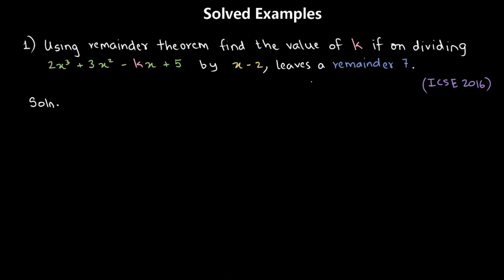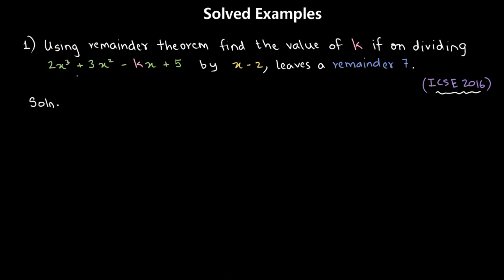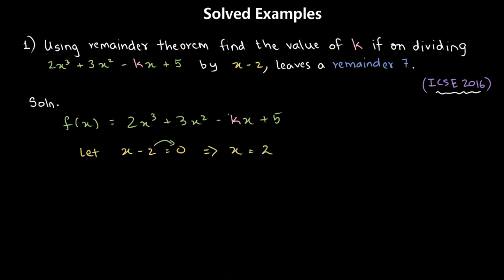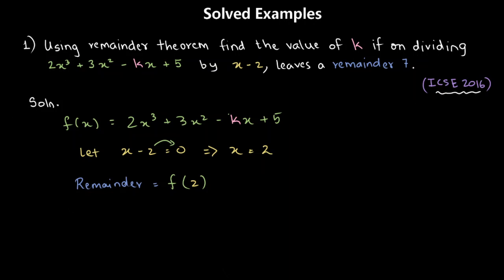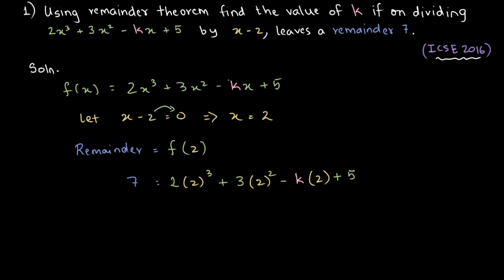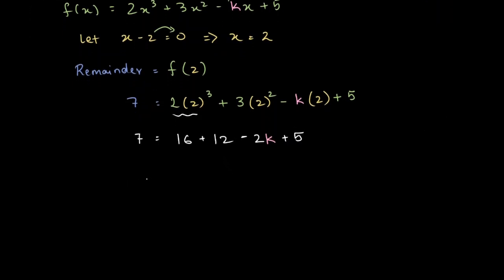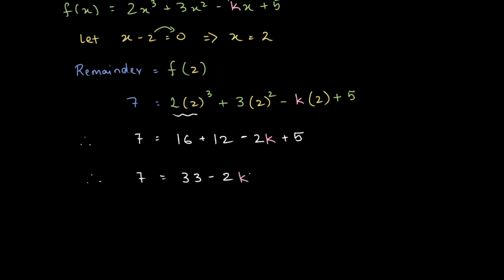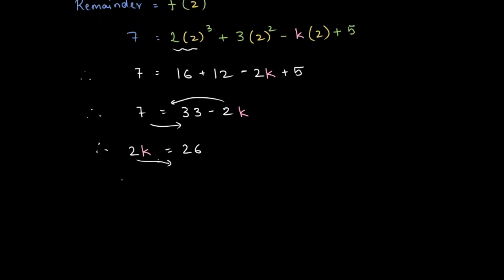ICSE Class 10 | Remainder and Factor Theorems - Lecture 2 | Solved Example 1 : Remainder Theorem